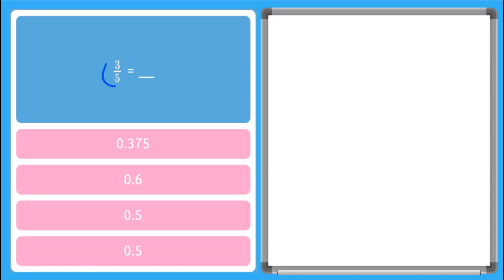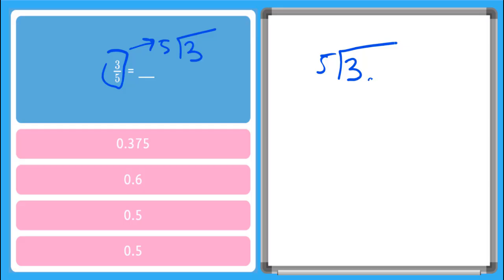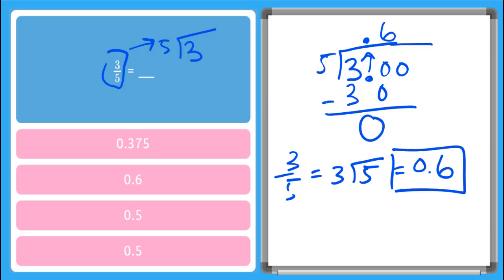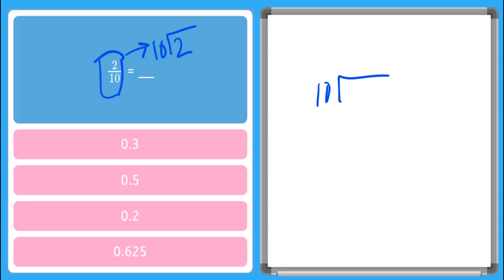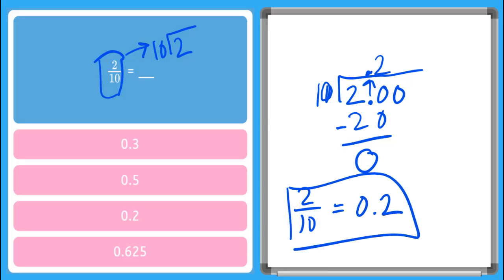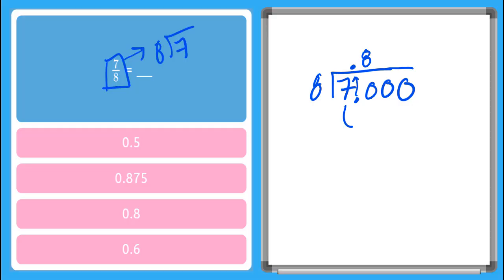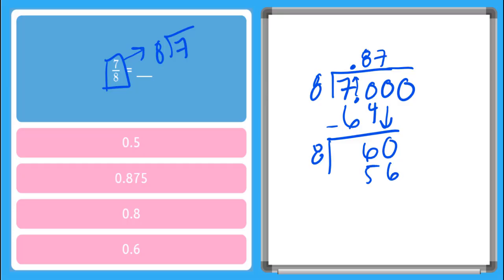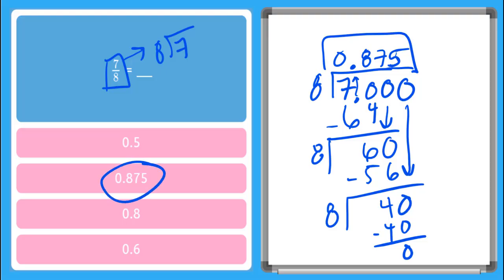How to Convert Fractions to Decimals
Learn how to convert fractions to decimals.